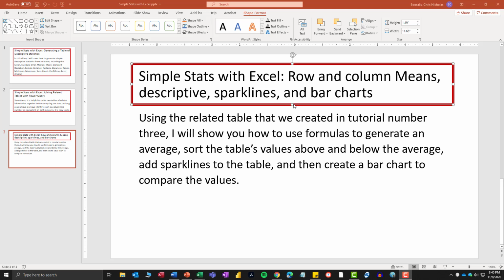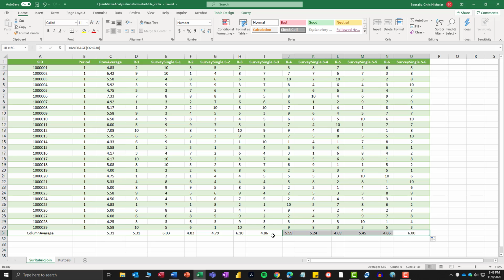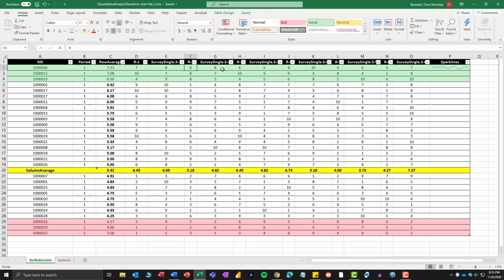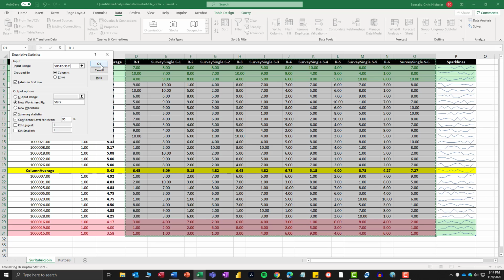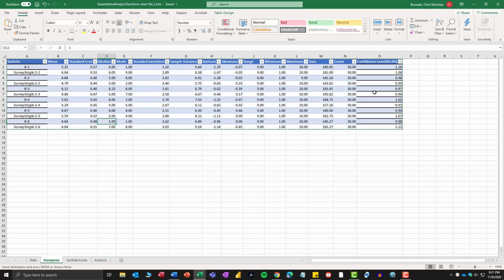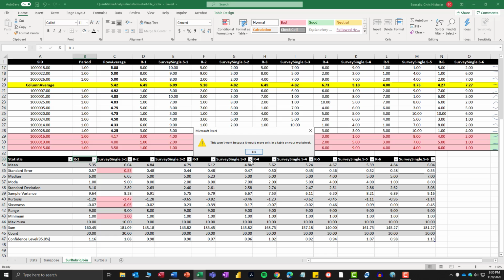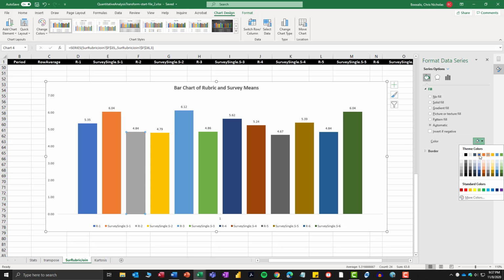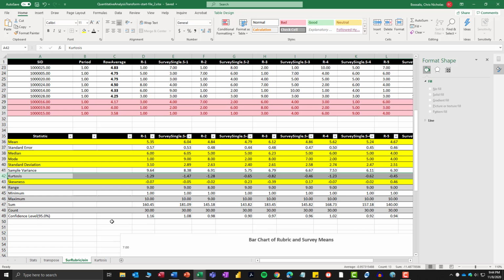4 Generating descriptive Statistics, sparklines, and bar charts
Using the related table that we created in tutorial number two, I will show you how to use formulas to generate an average, sort the table’s values above and below the average, add sparklines to the table, and then create a bar chart to compare the values.